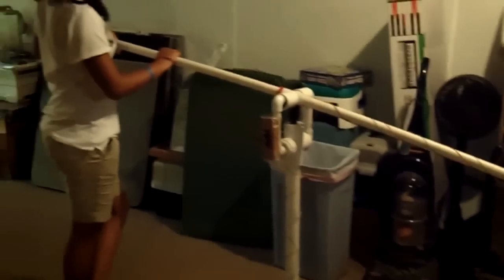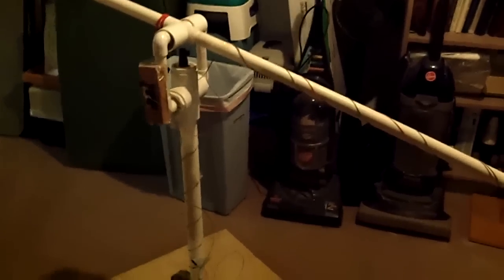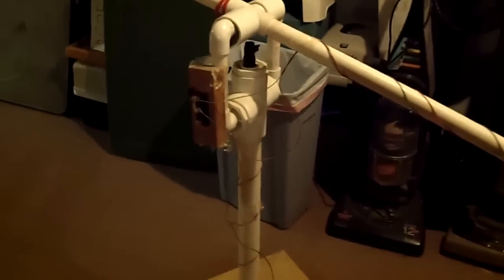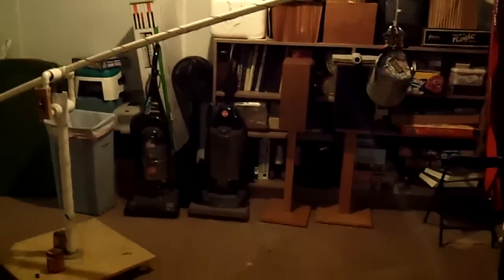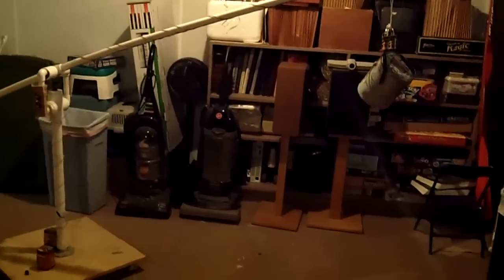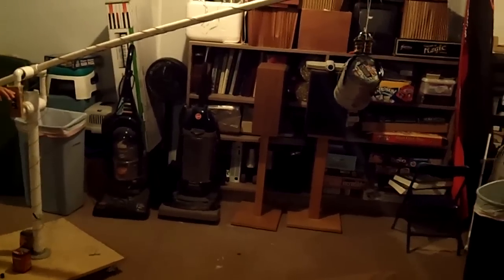Build it Big Crane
Design Squad Build it Big contest entry-a giant crane with an electromagnet.